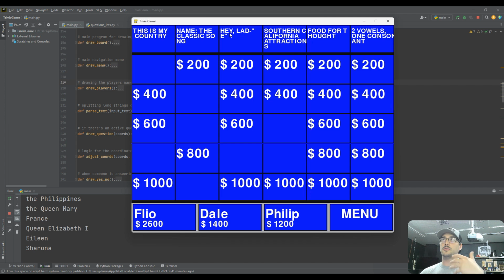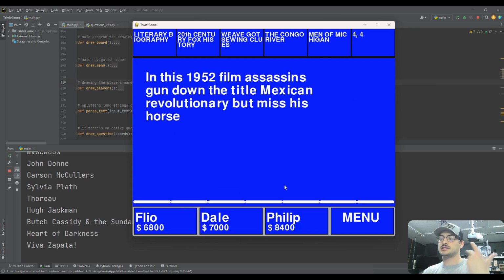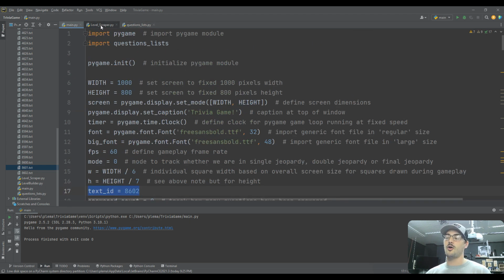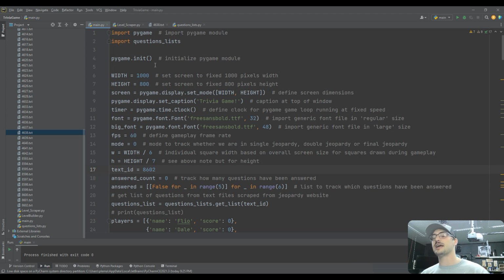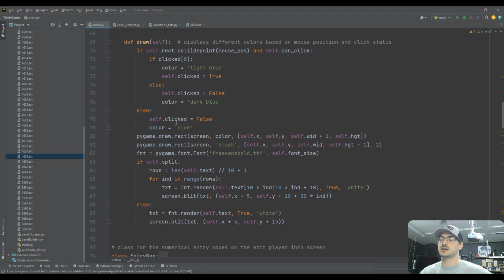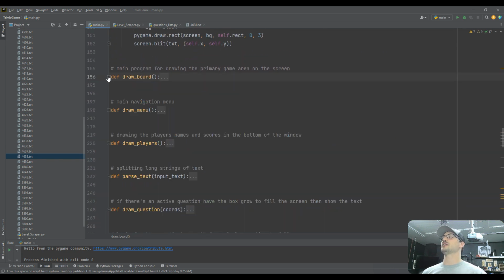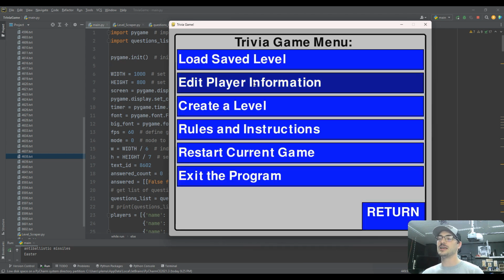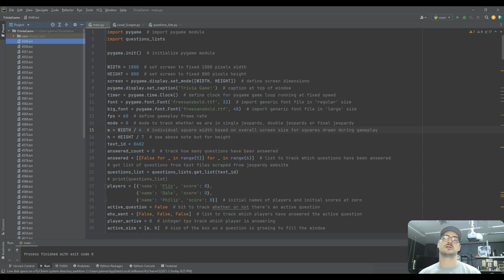Jeopardy Trivia Game In Python!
Jeopardy is one of the most famous Trivia Games of all time, and today I share how I built it in Python from scratch using the PyGame module!

TIMESTAMPS:
00:00 Introduction and Background
00:52 Jeopardy! in Python, Project Showcase
08:10 Level scraping and transforming level data
16:20 Building the Game!